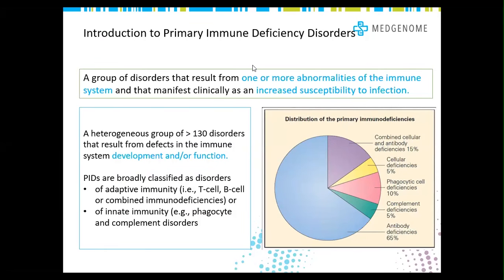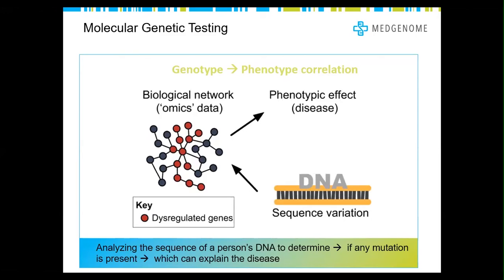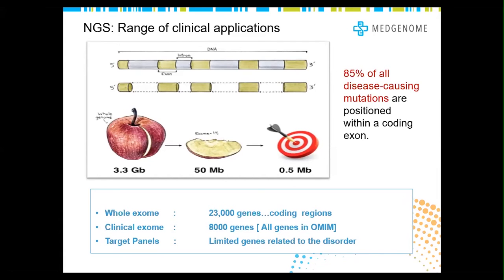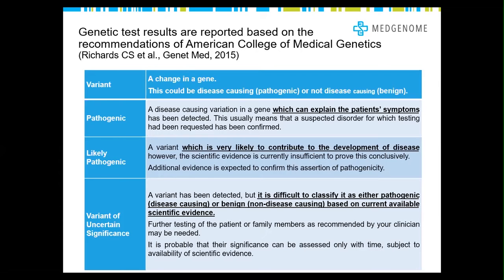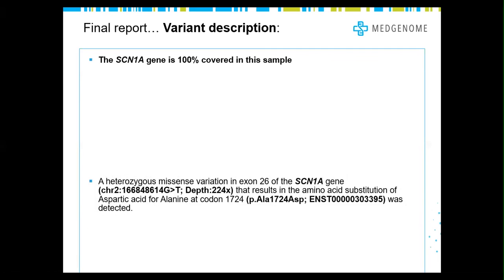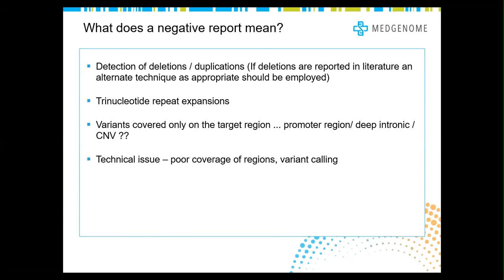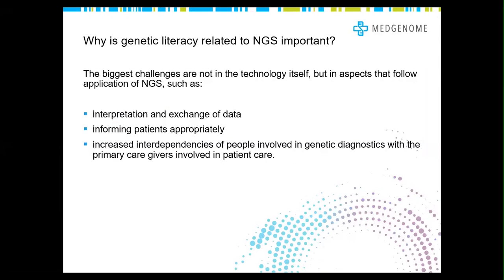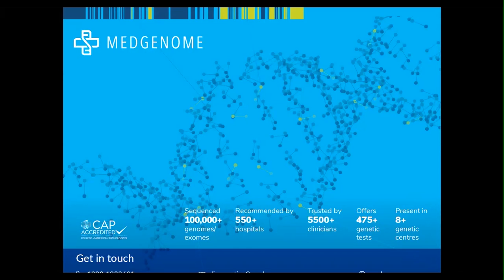PID Webinar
Application of Next Generation Sequencing in the Diagnosis of PID